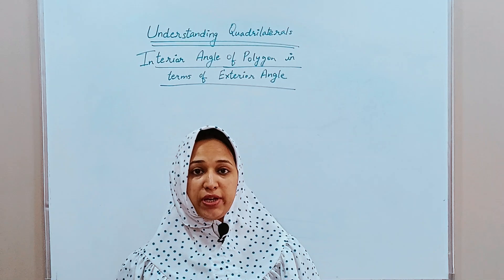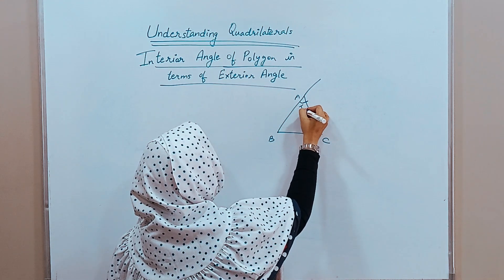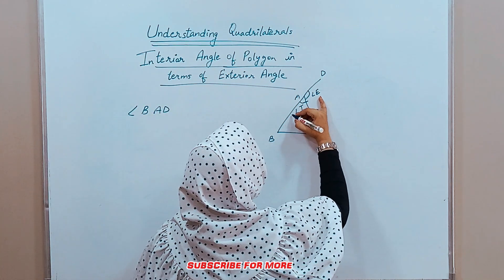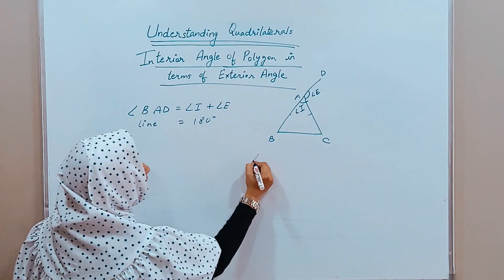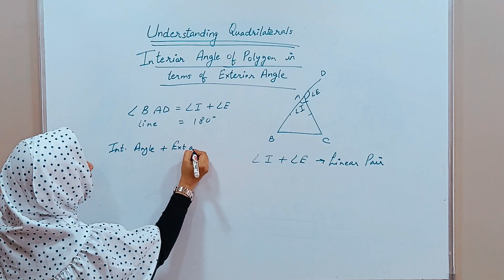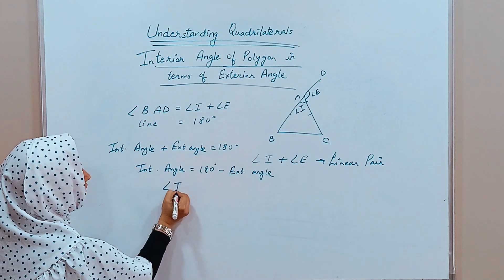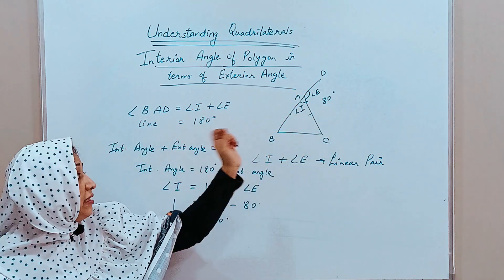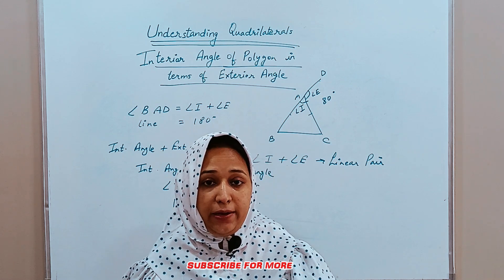Interior Angle of Polygon In Terms Of Exterior Angle - Understanding Quadrilaterals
* Class: 7th, 8th
* Subject: Mathematics
* Chapter: Understanding Quadrilaterals